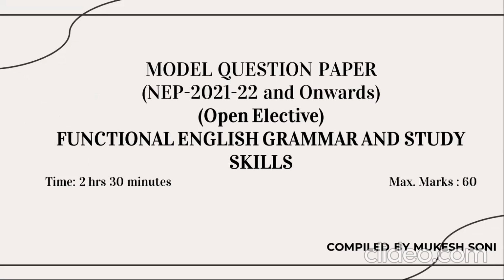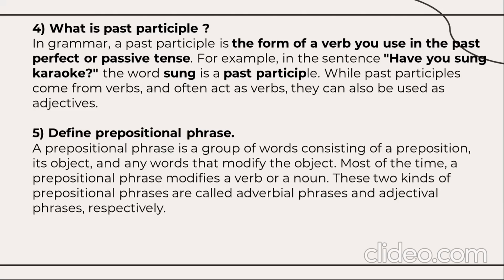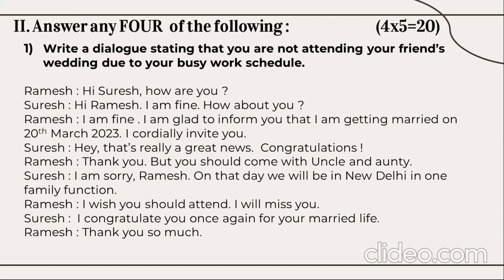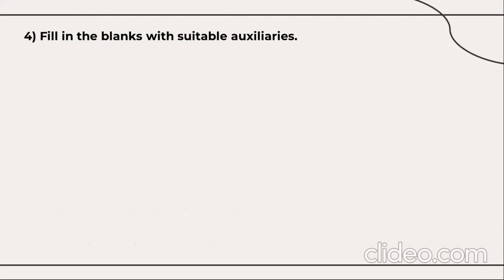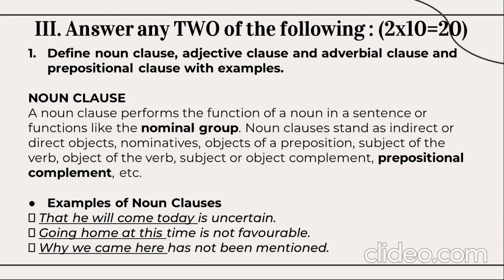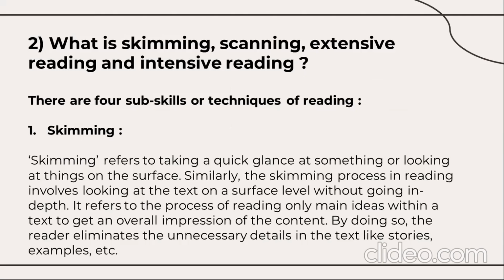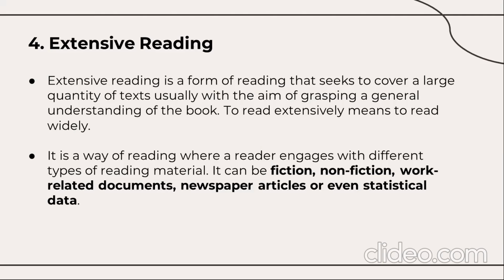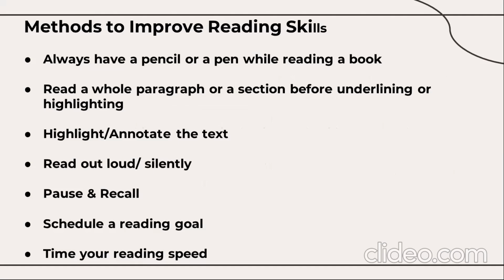FUNCTIONAL ENGLISH GRAMMAR AND STUDY SKILLS - OPEN ELECTIVE-MODEL QUESTION PAPER -BU- ENGLISH OPEN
open elective-model question paper solved
FUNCTIONAL ENGLISH GRAMMAR AND STUDY SKILLS - OPEN ELECTIVE-MODEL QUESTION PAPER
BU- ENGLISH OPEN ELECTIVE